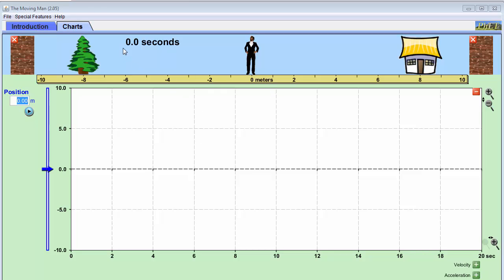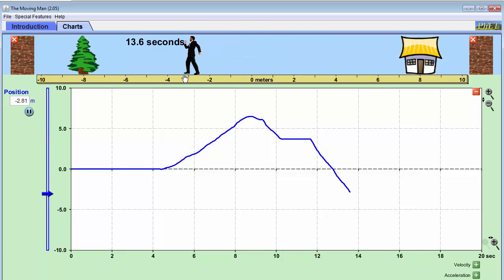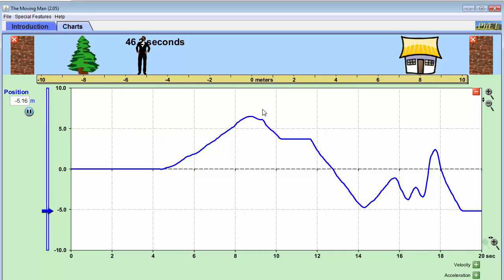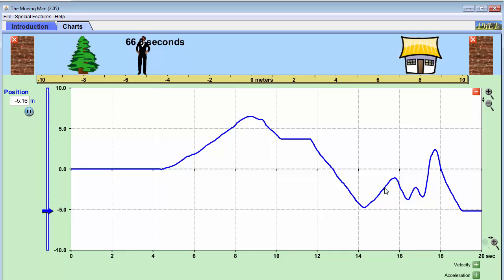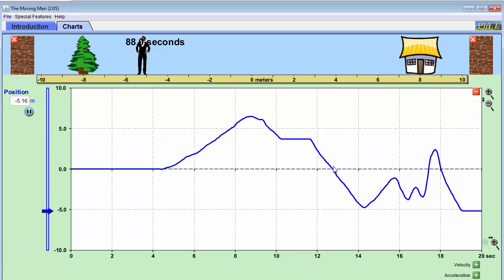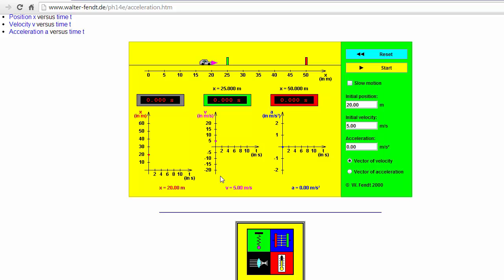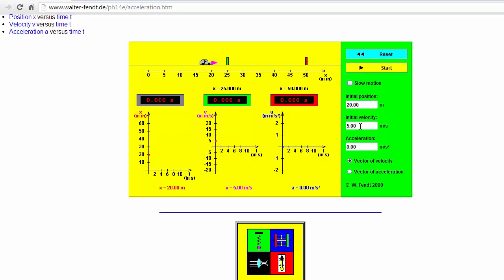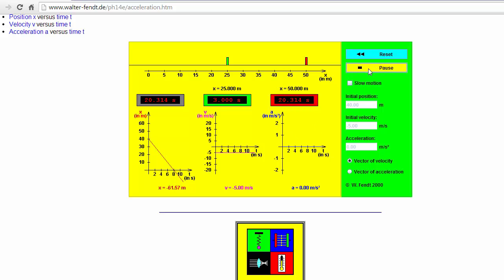1.1b - 1D Kinematics - Graphing Constant Velocity (optional)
1st applet (click on "Charts" tab and close velocity and acceleration plots)